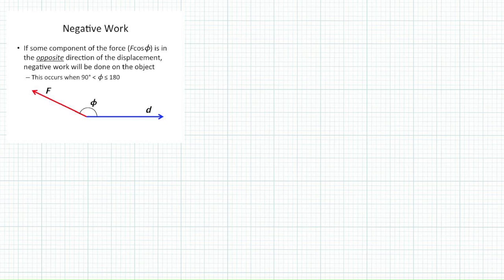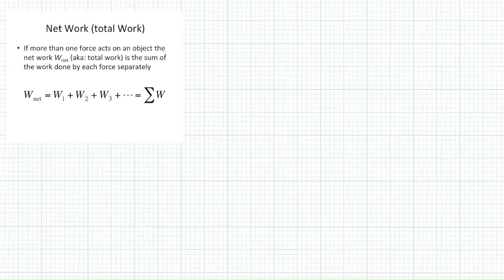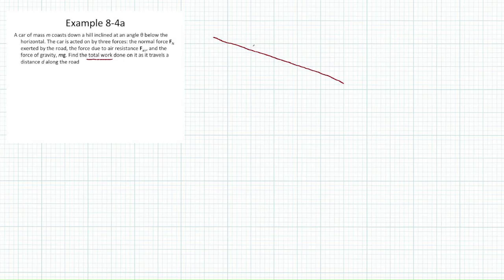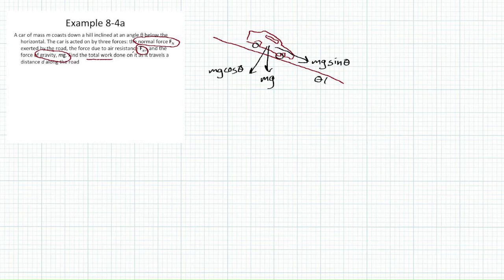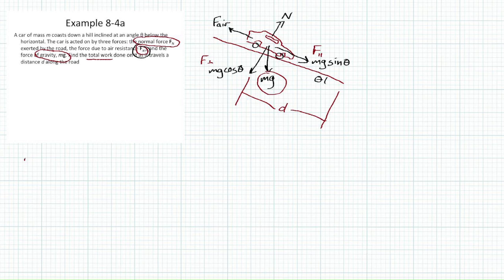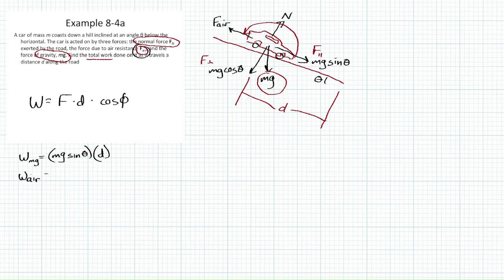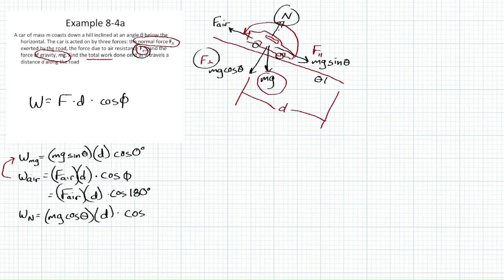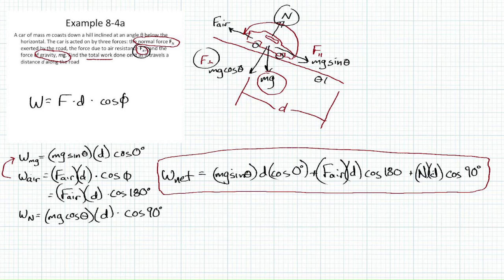Ch 08 notes - Negative Work, Net for, and Ex 8-a